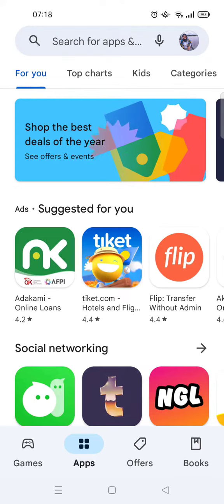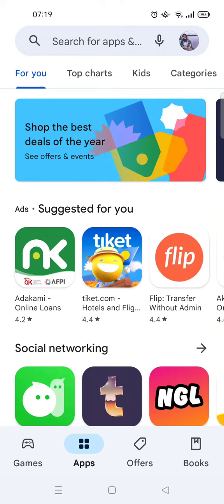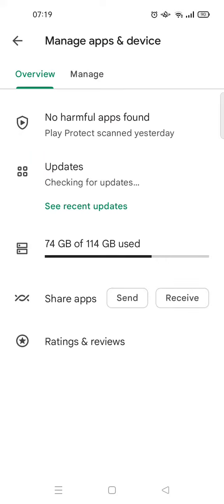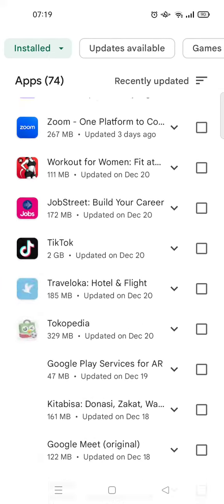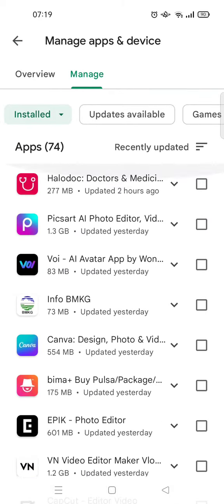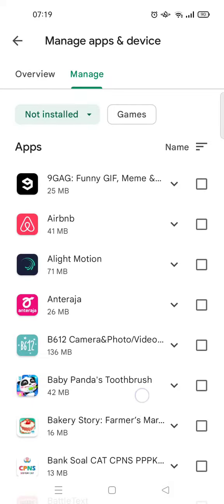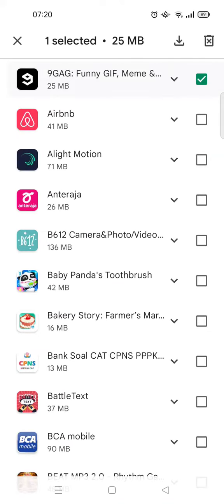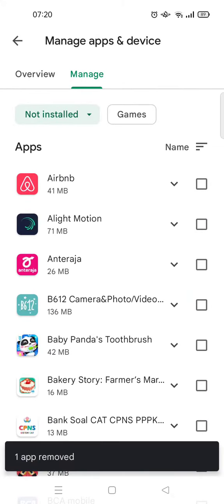~ Find and Delete Your Google Play Store App History in Minutes!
Ever wondered how to find and delete your Google Play Store app history in just a few minutes? In this video, I'll show you step-by-step how to uncover and manage the history of apps you've installed on your phone. This process is straightforward and ensures you can keep your app list clean and organized.

To get started, open your Google Play Store and tap on your profile icon at the top right. From there, select "Manage apps and device" and then navigate to the "Manage" tab. Here, you can view all the apps currently installed on your device. To find the apps you've installed in the past but no longer have on your phone, simply click on the "Installed" box and then select "Not installed." This will show you a list of all previously installed apps.

If you wish to delete some of these from your history, select the apps by clicking the checkboxes next to them and then tap the trash bin icon at the top. Confirm the deletion to remove them from your history.

By following these steps, you'll easily find and delete your Google Play Store app history, keeping your app data up-to-date and clutter-free. This tutorial is perfect for anyone looking to manage their app usage better and maintain privacy.

This description incorporates the primary keyword "Google Play Store app history" multiple times and includes secondary keywords like "manage installed apps," "app usage," and "mobile privacy."